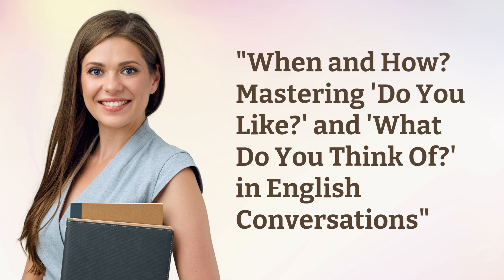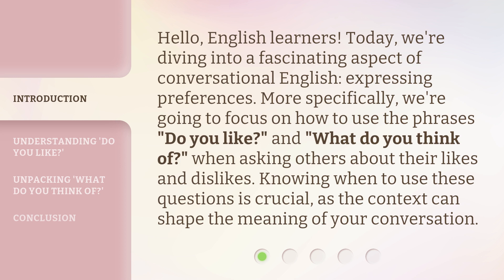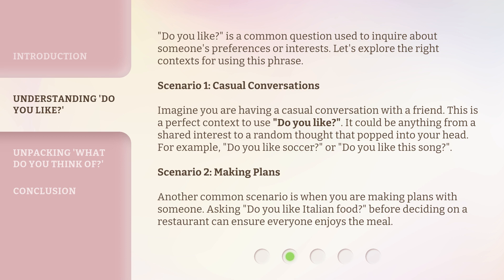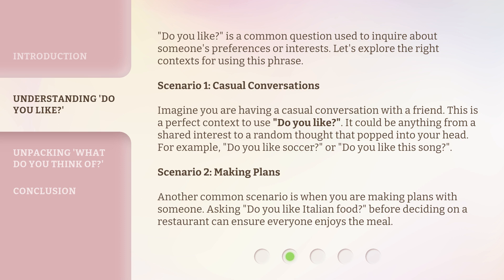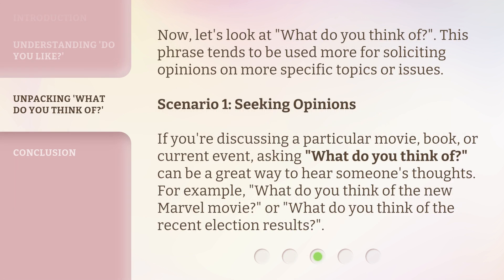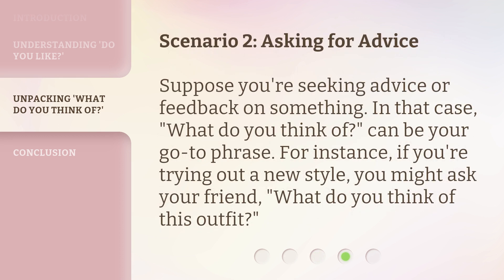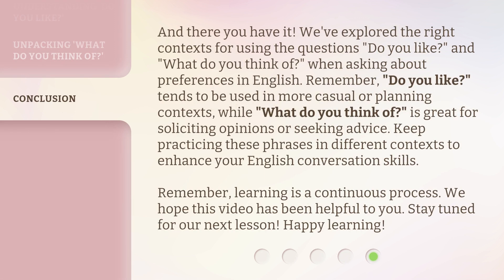"When and How? Mastering 'Do You Like?' and 'What Do You Think Of?' in English Conversations"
Mastering 'Do You Like?' and 'What Do You Think Of?' in English Conversations • Learn how to effectively use the phrases 'Do you like?' and 'What do you think of?' in English conversations to express preferences and solicit opinions. Discover the right contexts for using these questions and enhance your conversational skills.

00:00 • Introduction - "When and How? Mastering 'Do You Like?' and 'What Do You Think Of?' in English Conversations"
00:41 • Understanding 'Do You Like?'
01:31 • Unpacking 'What Do You Think Of?'